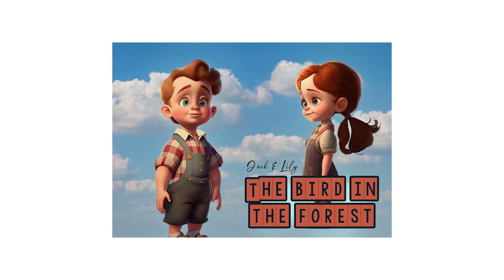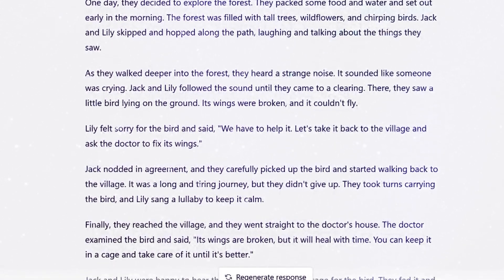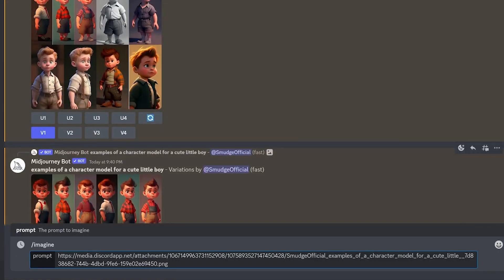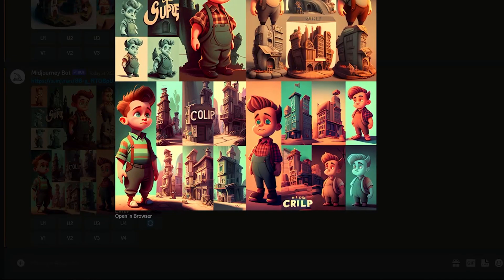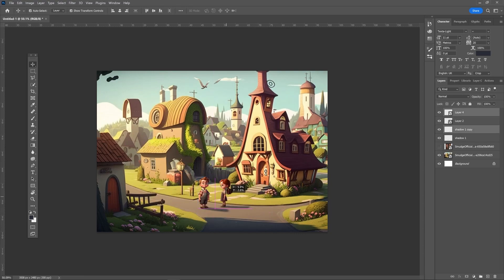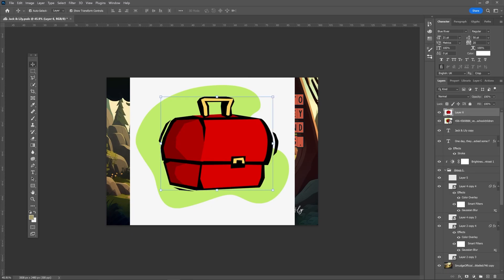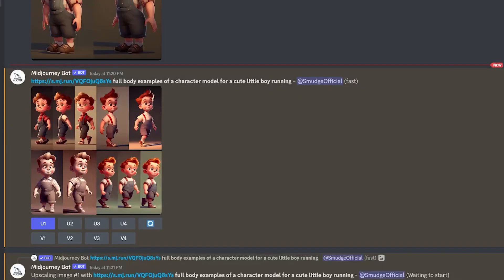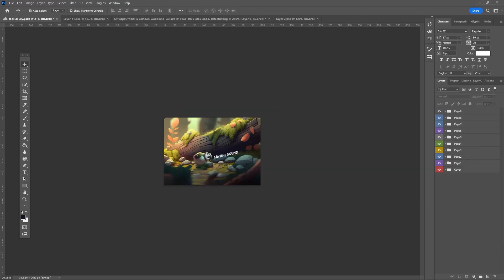How I made an illustrated story book using ai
A short video explaining how I made a complete ilustrated childrens story using only ai and a few other tools.  I started by creating the story in Chat GPT and then using Mid Journey to create the image and photoshop to comp them.